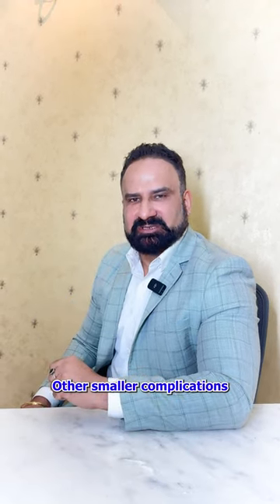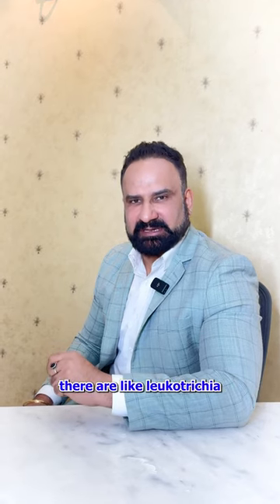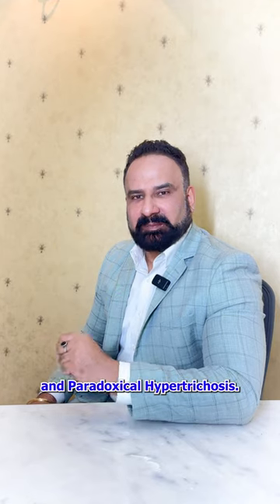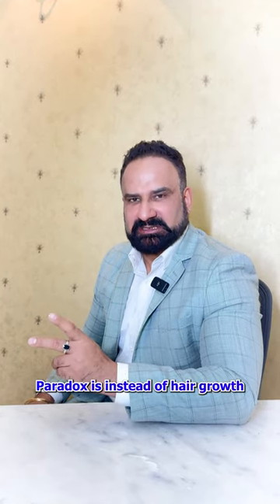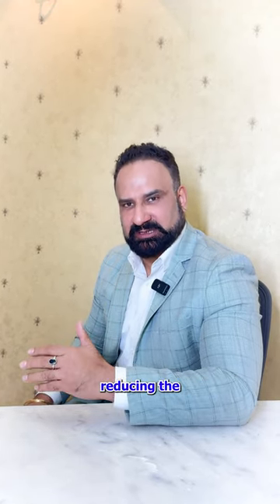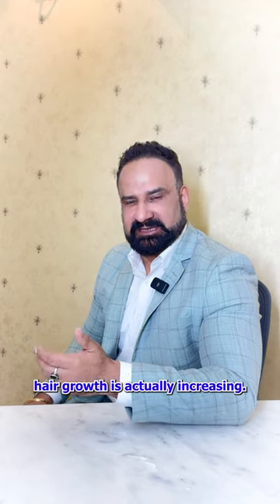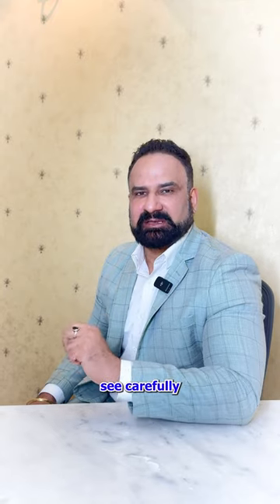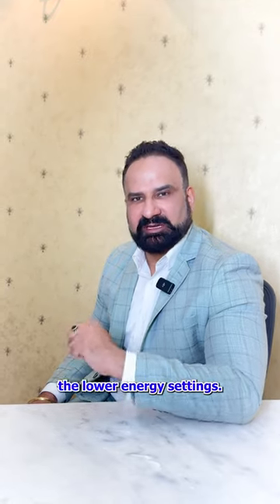Common Complications and their reasons in LHR | Dr. Ajay Rana | ILAMED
Gain essential expertise from Dr. Ajay Rana: Navigate through common complications encountered in LHR with precision. Learn how to ensure smooth operations and enhance client satisfaction by implementing expert strategies tailored to address these challenges effectively, elevating the standard of care in your clinic.